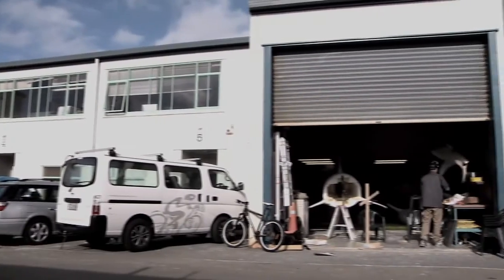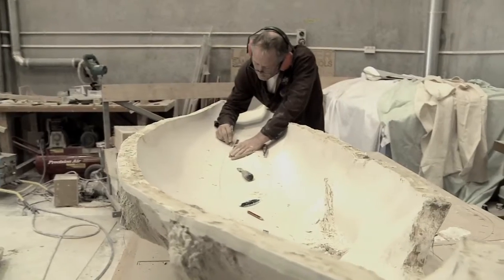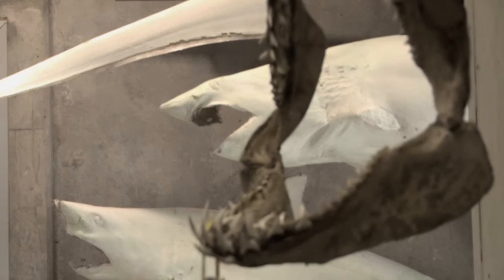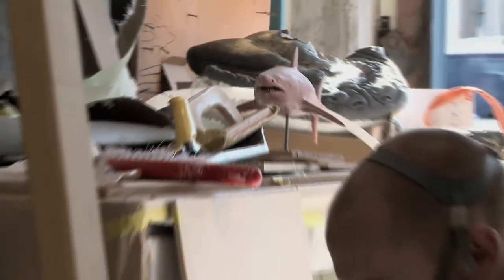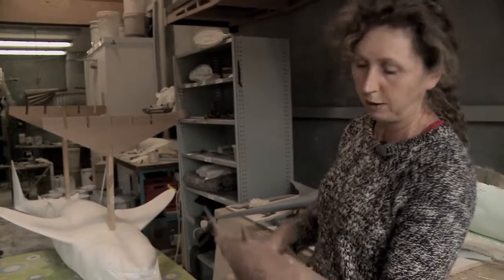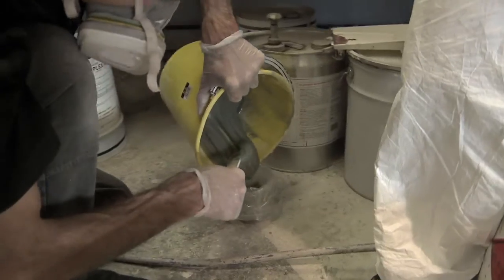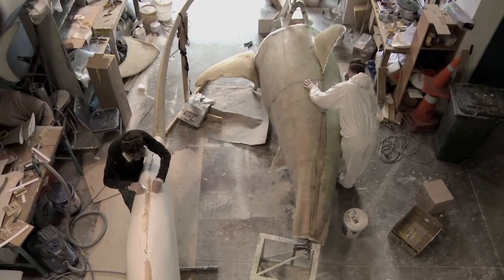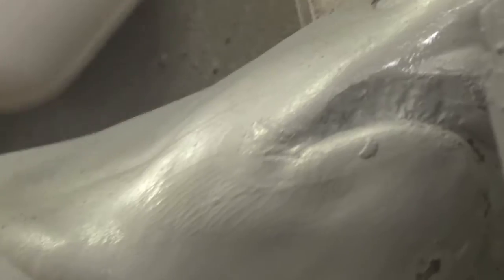Behind the Scenes of Moana - My Ocean: Making Shark Models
In the first of these "behind the scenes" blogs for Moana -- My Ocean we're giving you a look at the model-making process that went into creating four life-size shark replicas that appear in the Hauraki Gulf section of the exhibition, alongside real shark specimens and large scale 2-D illustrations.
The incredibly realistic specimen models created especially for Moana -- My Ocean are of a Great White, Mako, Thresher and Bronze Whaler.
Wellington-based company Human Dynamo Workshop took on the challenge of creating these models and has spent three months perfecting the form and detail of each one to give visitors a true sense of what they'd see if they came face-to-face with these incredible animals.
Co-Director Sue Dorrington described the project as being at the "demanding end of model making" because the sharks have to be scientifically true to type.
Last month we went behind the scenes to film the shark making in progress at Human Dynamo's fabrication facilities in Miramar Wellington.